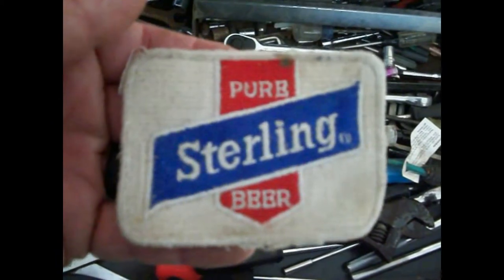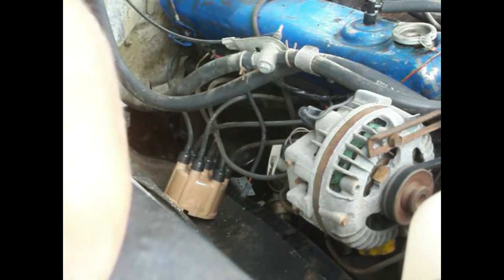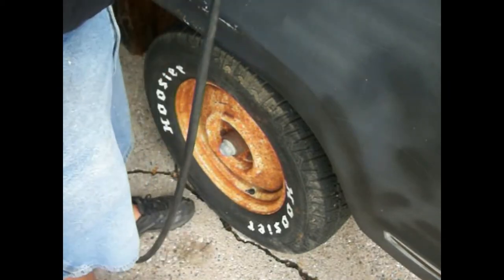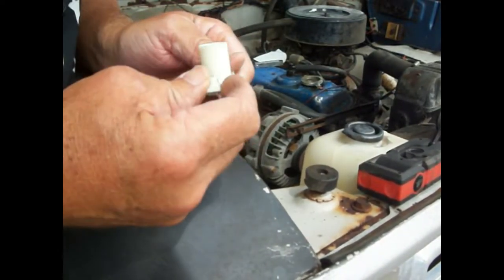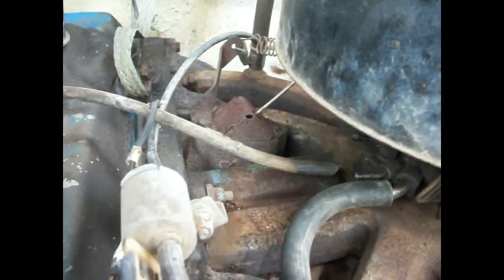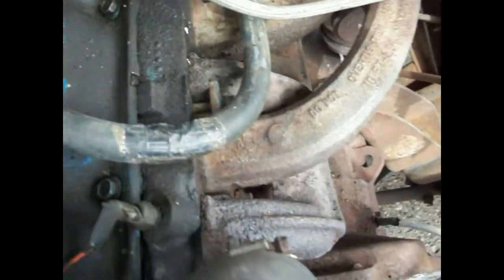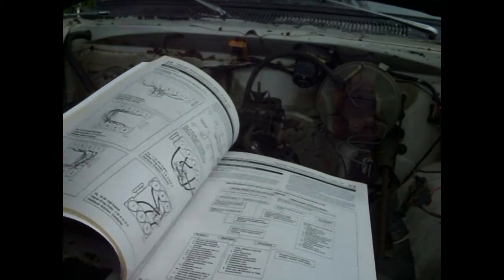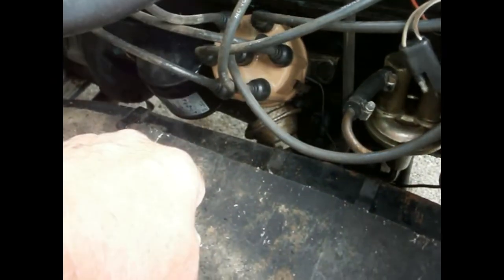1975 Dodge D100 Slant 6 Running on 5? (part 4)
Working On the 1975 Dodge D100. We buy and fix and sell homes and lots of other stuff. We try to give you information. We like to have fun. Grow a garden. Play with the pups.